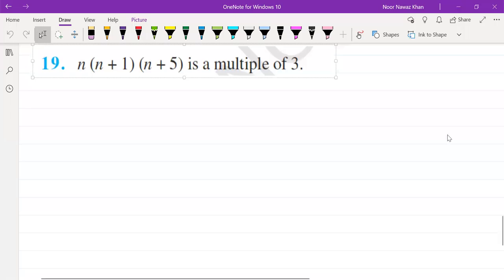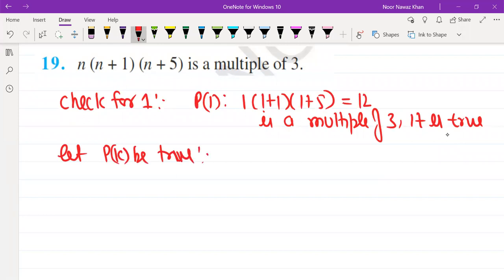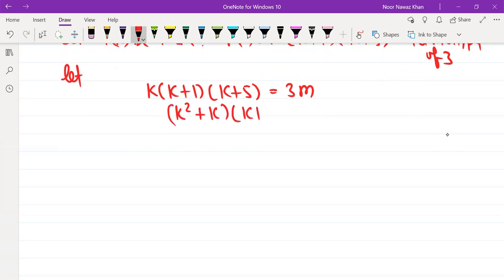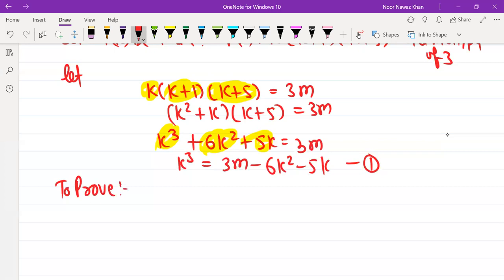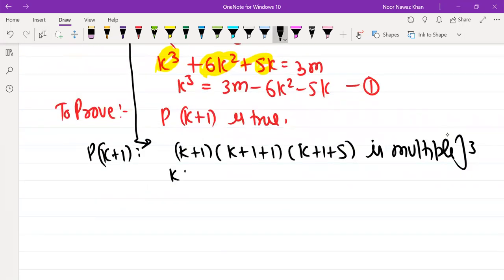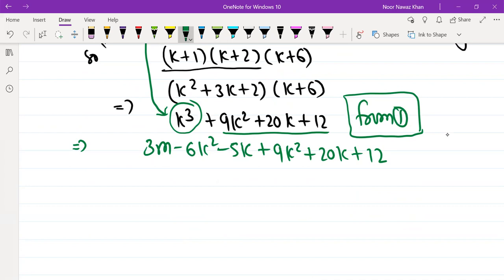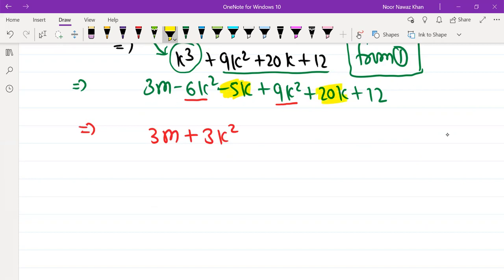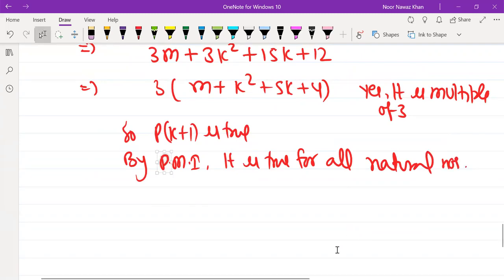Principal of Mathematical Induction I Class 11 Maths I Chapter 4 I Question 19 I NCERT I CBSE